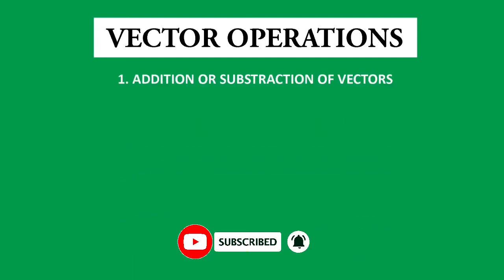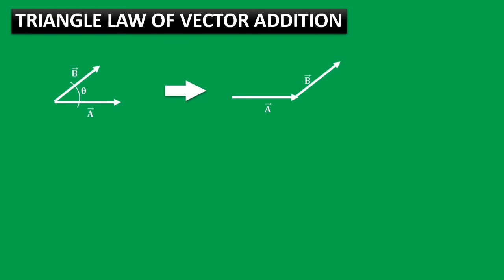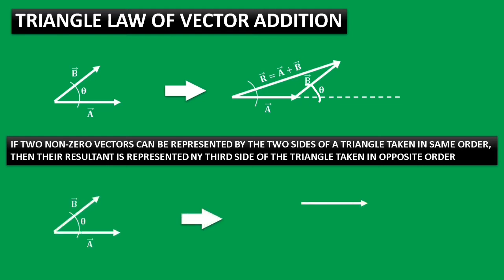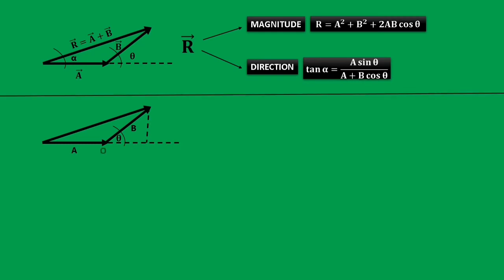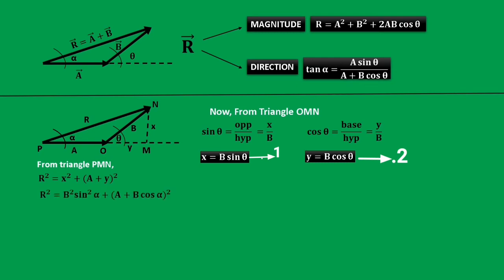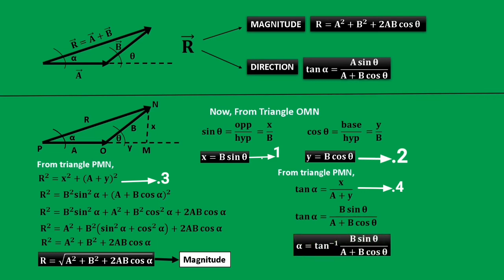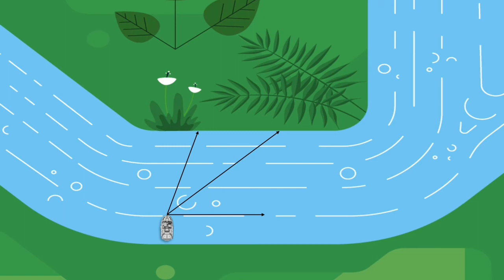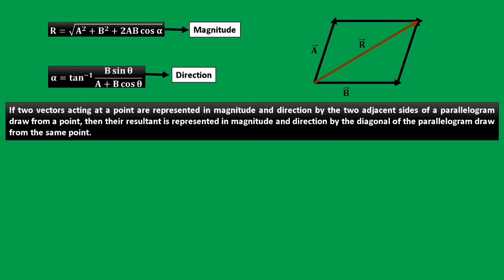VECTOR OPERATIONS | TRIANGLE LAW & PARALLELOGRAM LAW OF VECTOR ADDITION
In this video, we will discuss about triangle law of vector addition and also parallelogram law of vector addition.